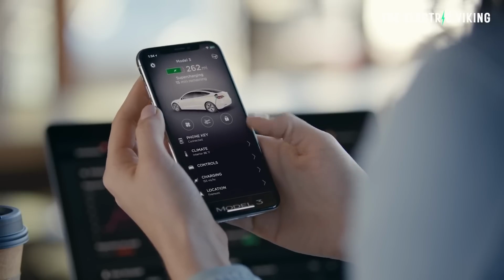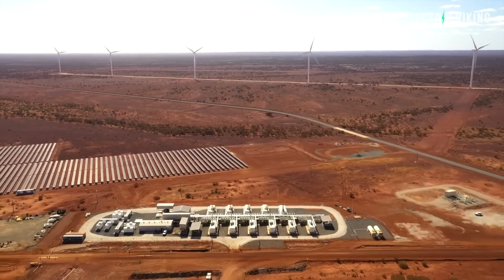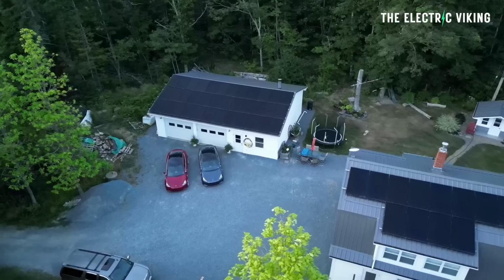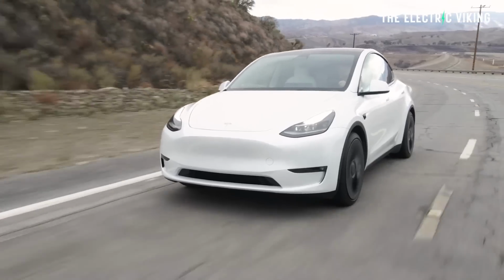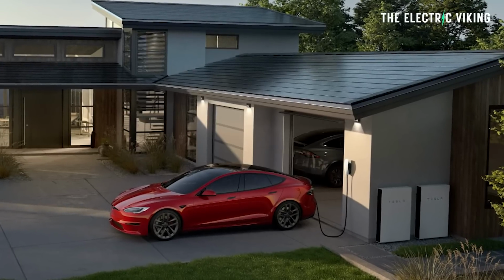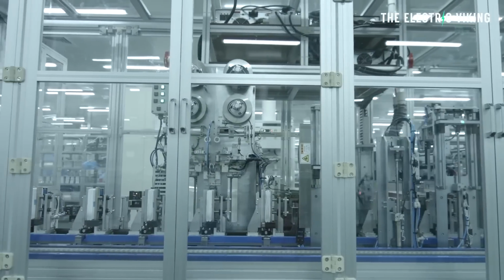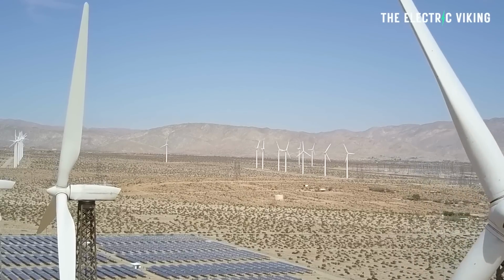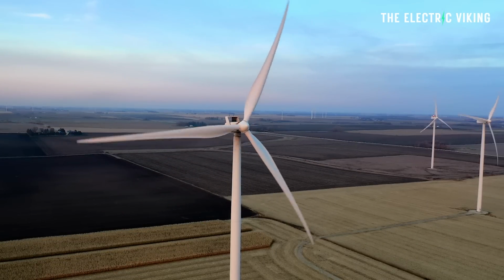Tesla adds ‘Charge on Excess’ to app to save money & time charging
This code is for Australia only.